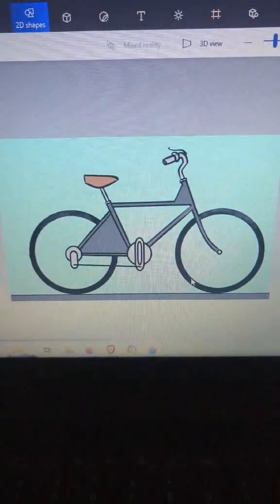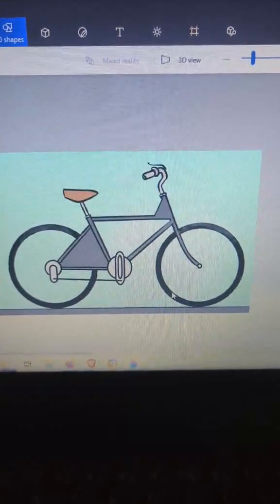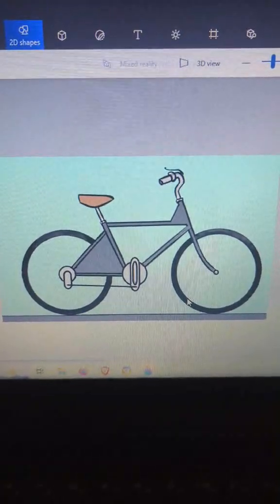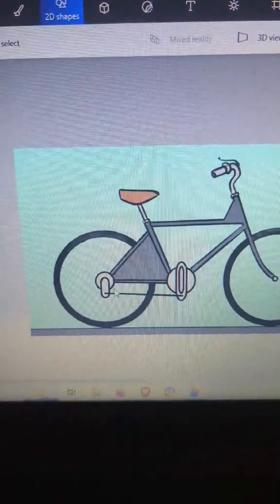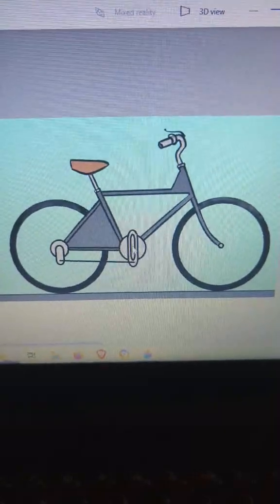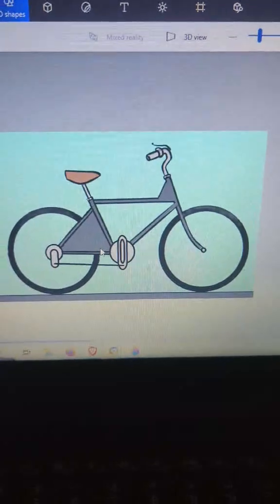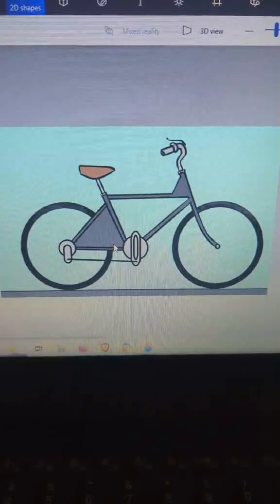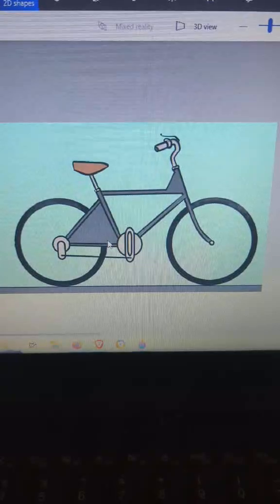Variable Hypocycloid Drive Bicycle CVT.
Just another CVT concept for bicycles.